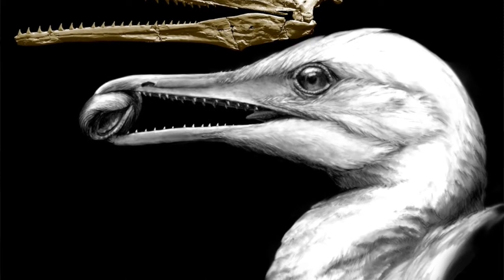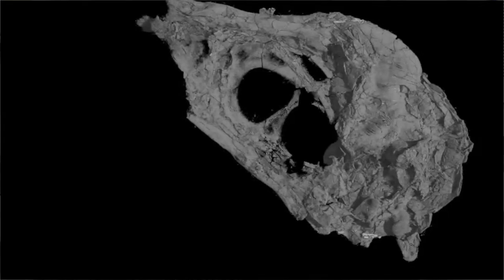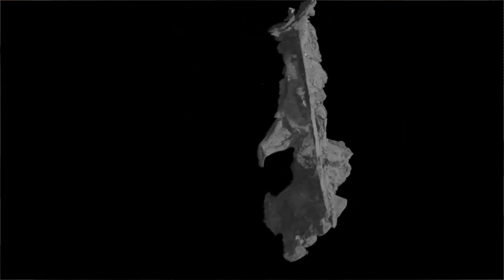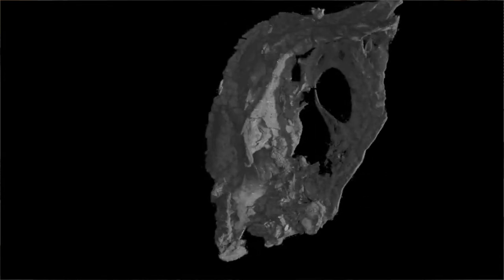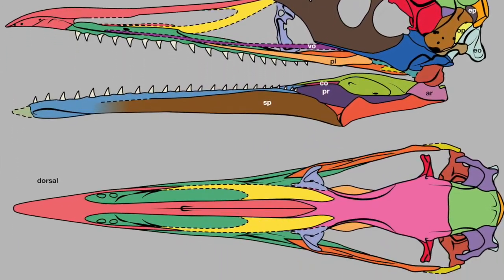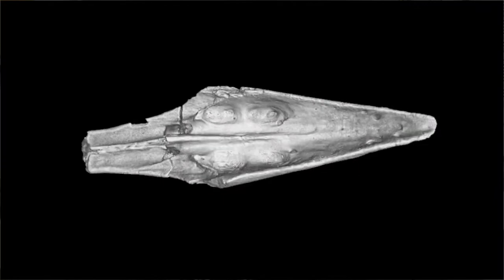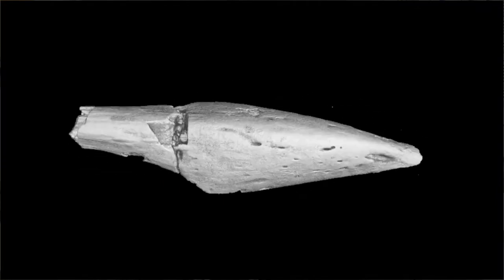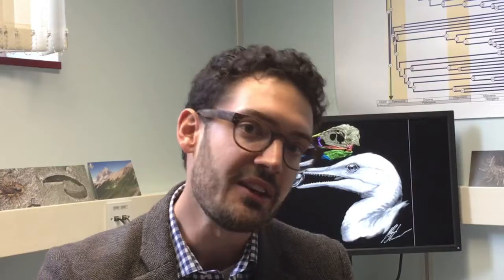Scientists discover the first bird beak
Dr Daniel Field from the Milner Centre for Evolution at the University of Bath explains how a rare fossil from an early bird discovered by his team gives a unique insight into how modern birds evolved from dinosaurs.